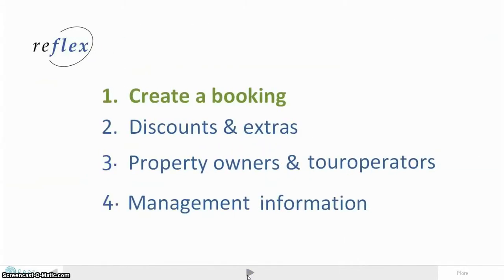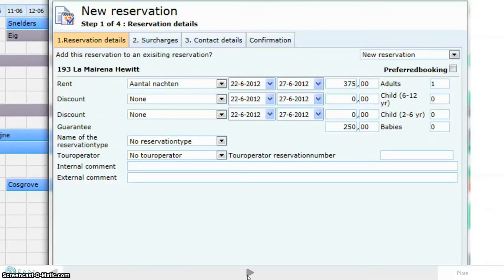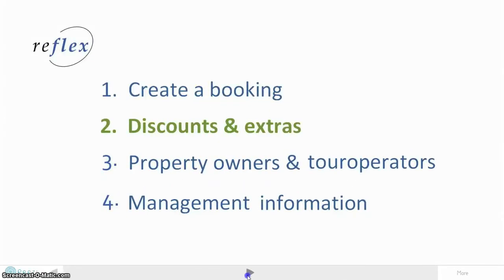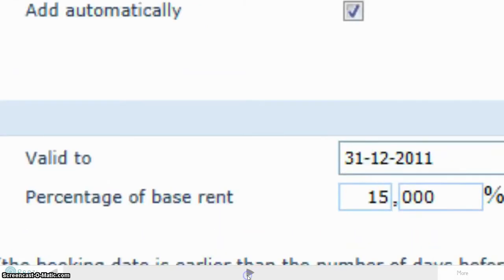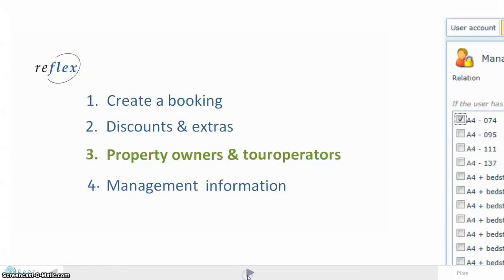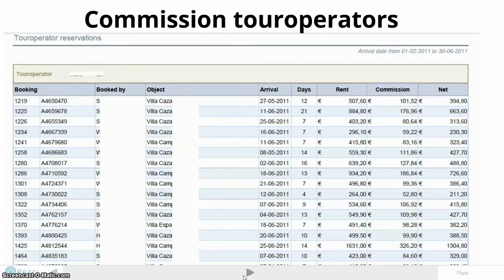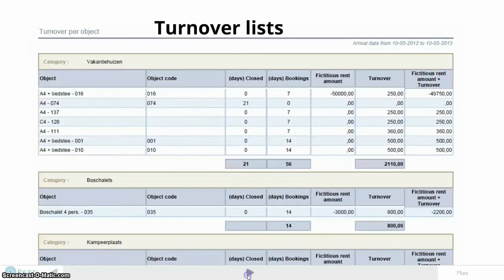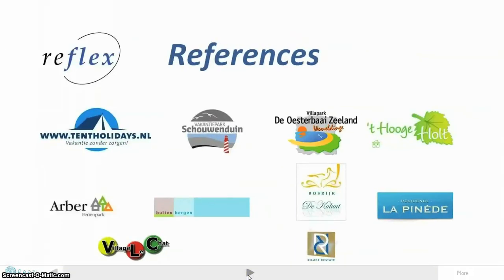How to use vacation rental software, quick online guide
You can start right away.
We believe in the power of internet.

Professional online booking system for vacation rentals

With a professional vacation rental system you can instantly increase your revenues with international bookings. Your customers can book and pay online anywhere and anytime.